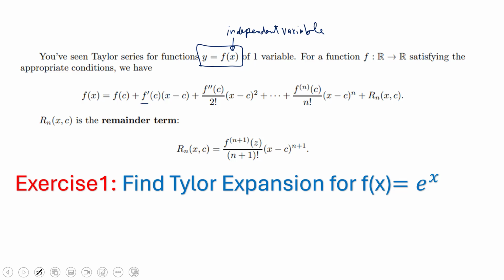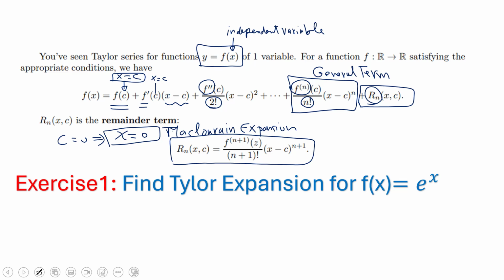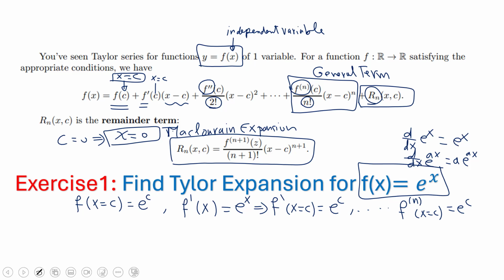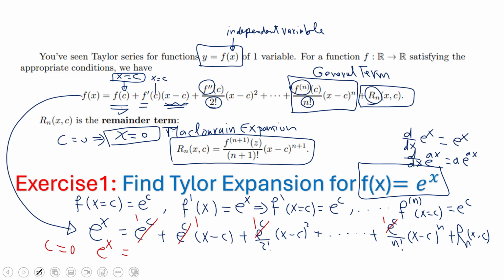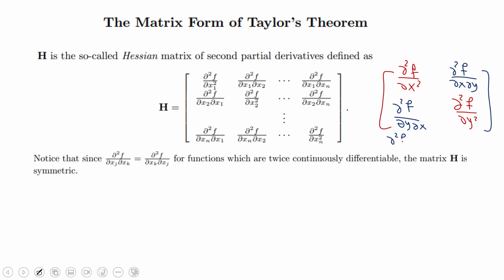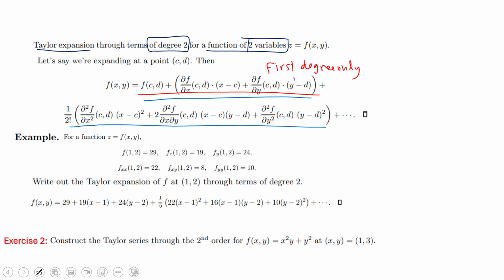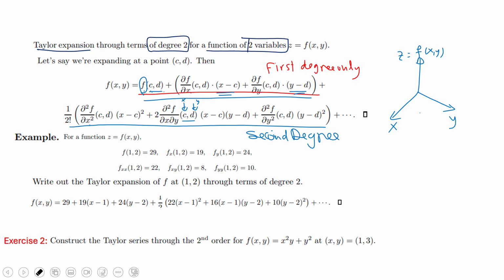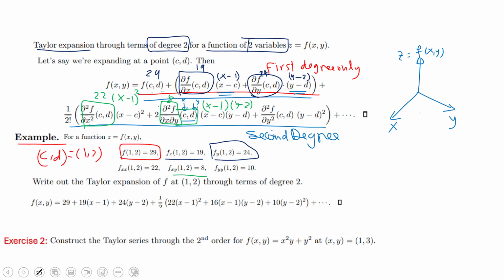TayorSeries for Multivariable Function